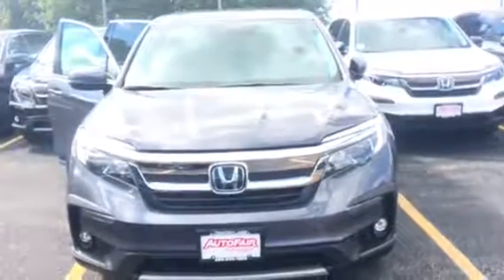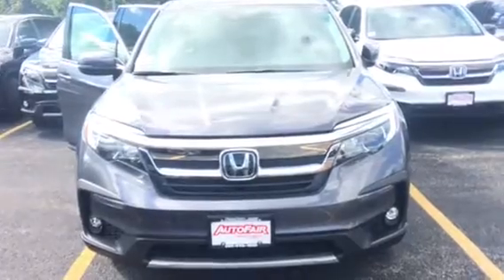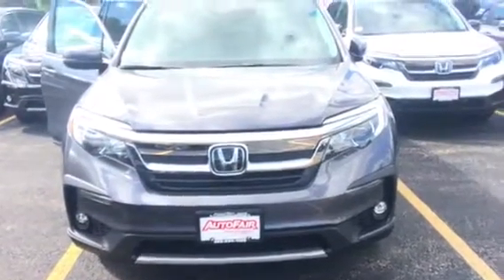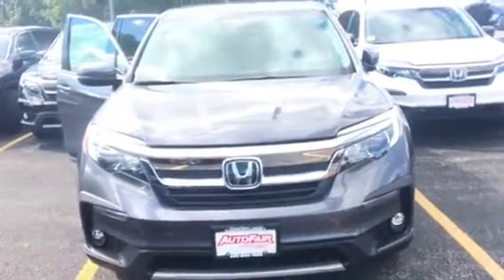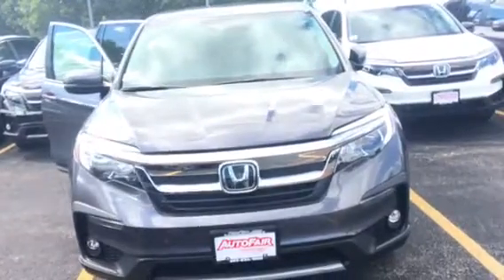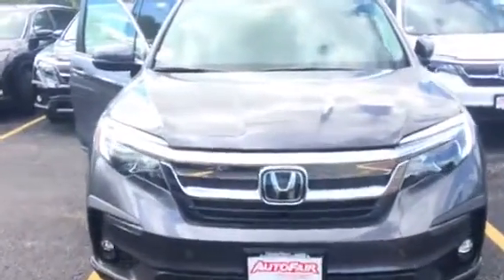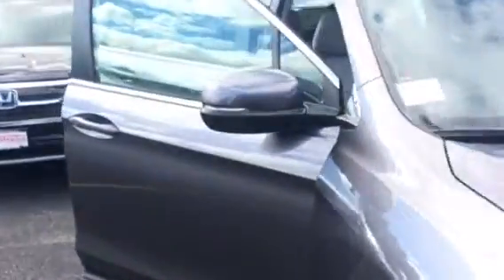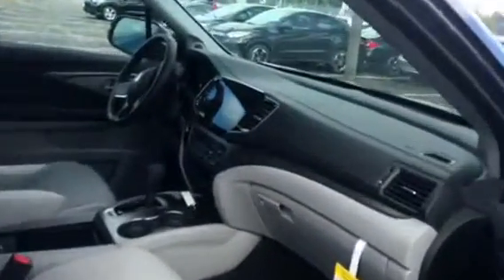Tims 2019 Pilot ex